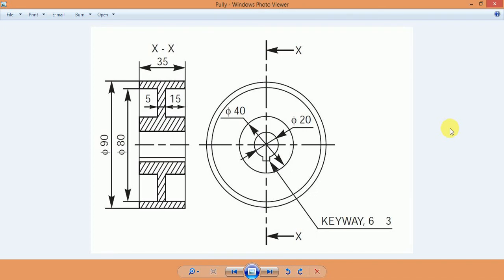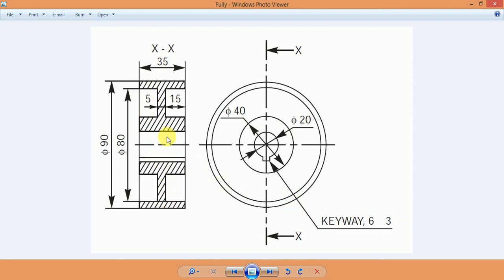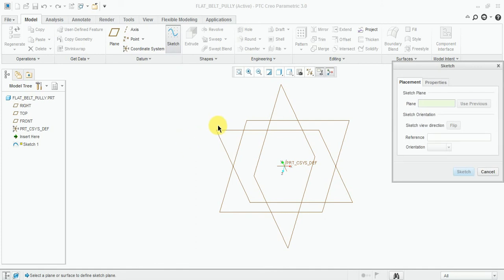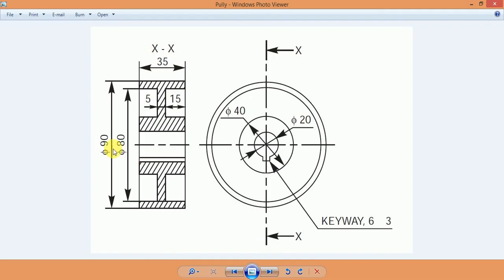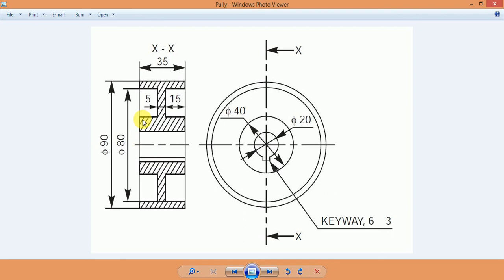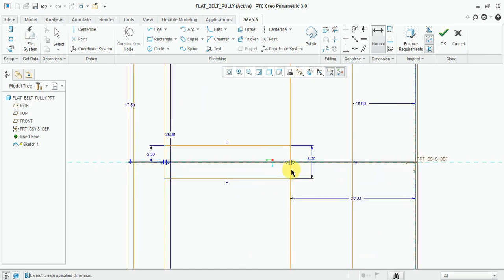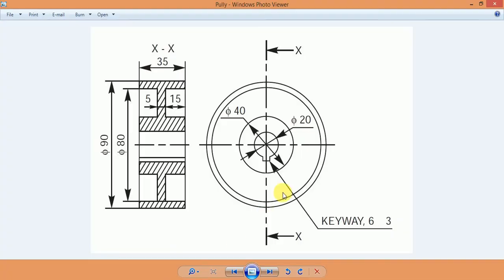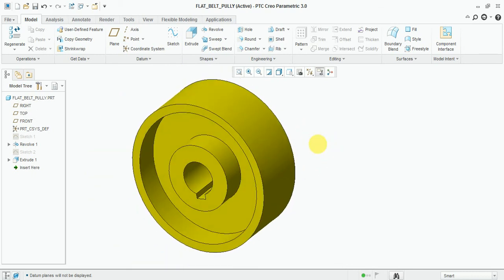Flat Belt Drive Pully make in Creo Parametric | Creo Parametric Tutorial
This Video Lear how to make Flate Belt Drive Pully with the Help of square sketching in Creo Parametric.

Other Tutorial For CAD Modeling

SOLIDEDGE ST9

Creo